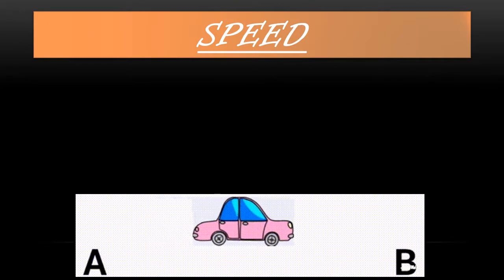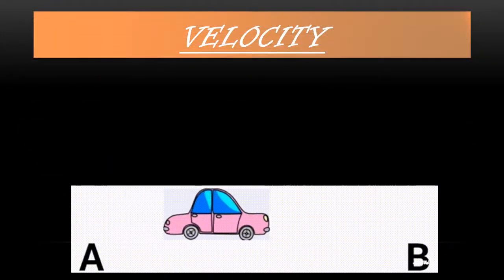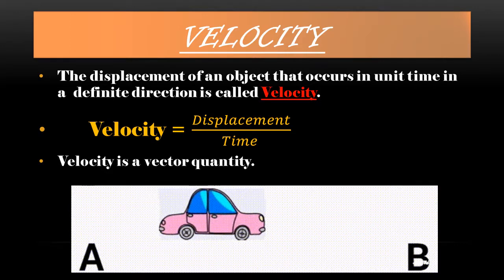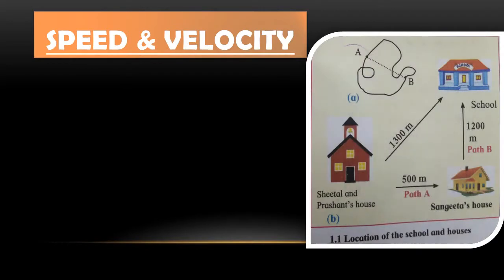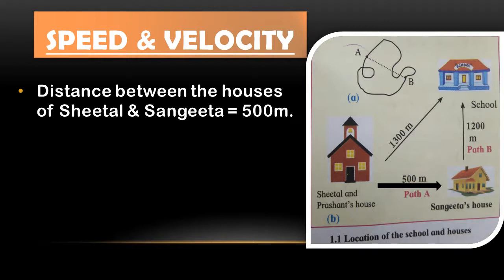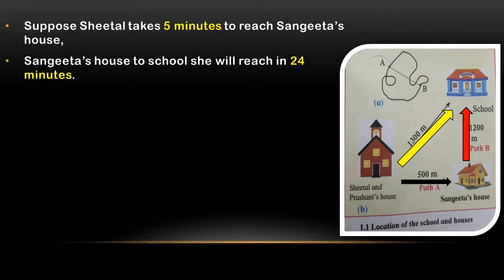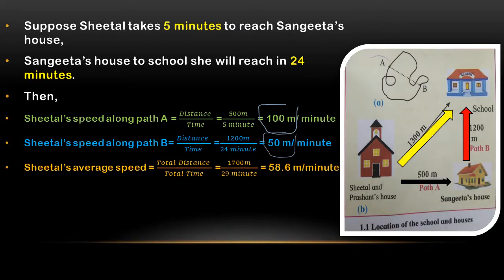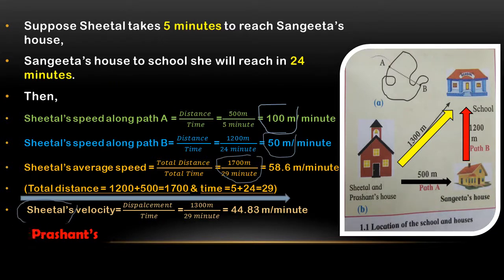Laws of Motion (Part 2) class 9/speed(Scalar quantity) & Velocity(Vector quantity)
Welcome everyone,

This is part 2 video of chapter 1 LAWS OF MOTION (Physics ) class 9 . in this video we shall learn particularly about SPEED & VELOCITY (with solved numerical). Hope this video will help u to understand concept in easy way.